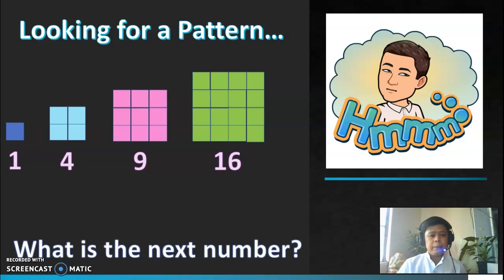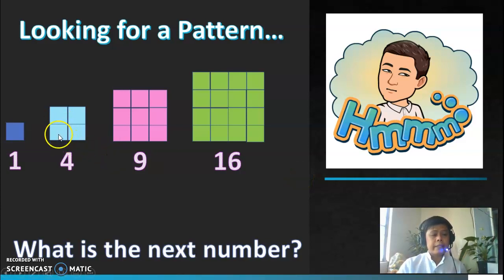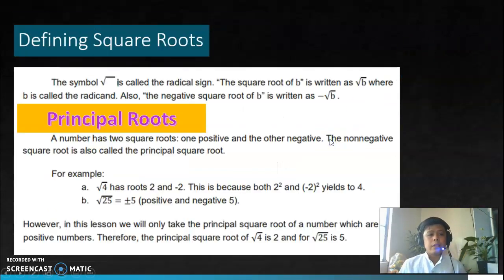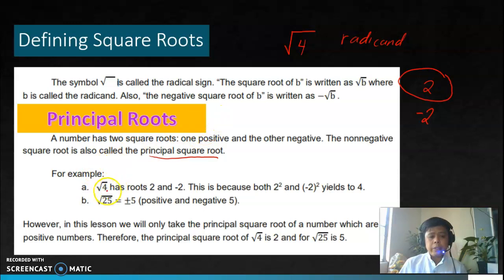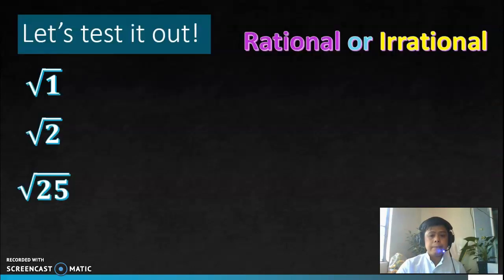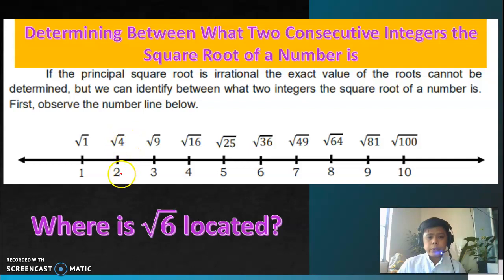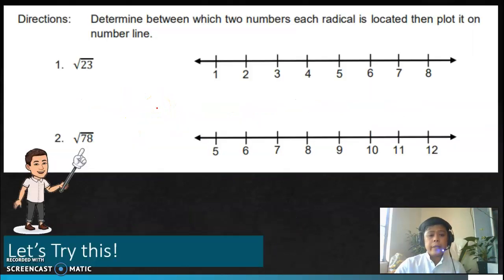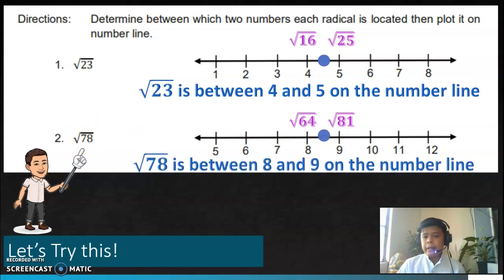Quarter 1, Module 6, Square Root